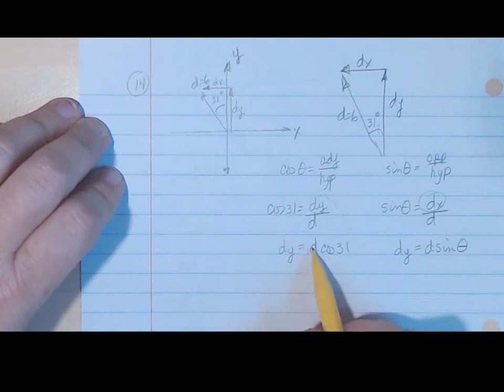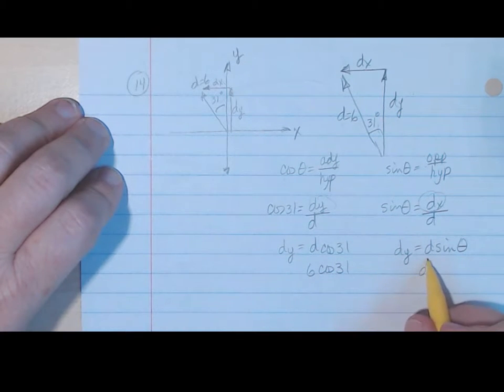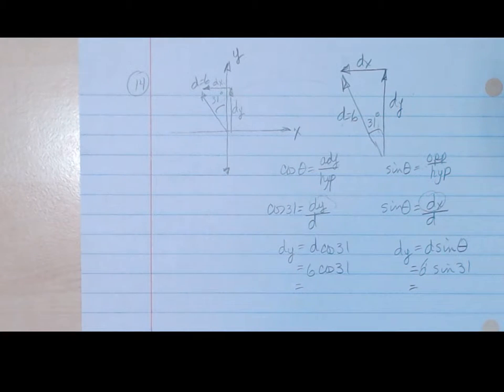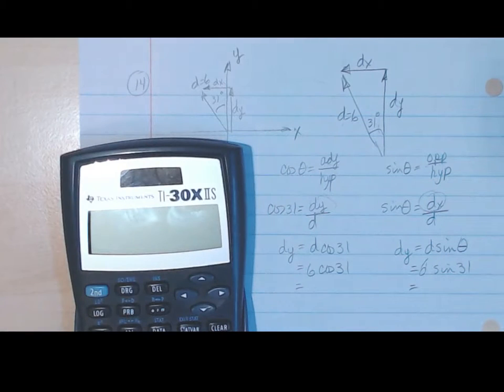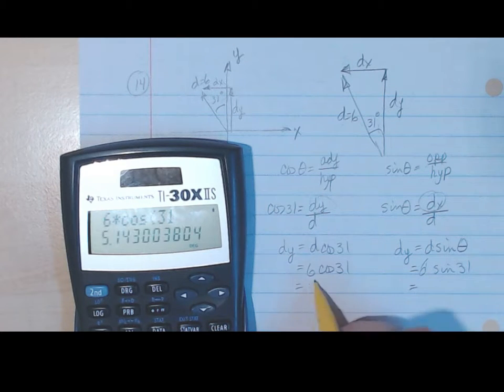ch 3, hw, probs 14a